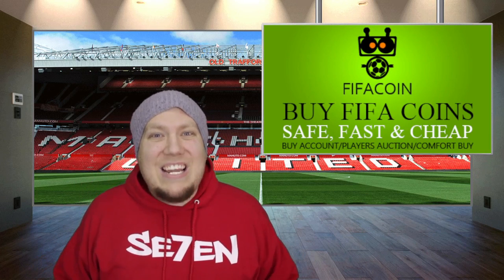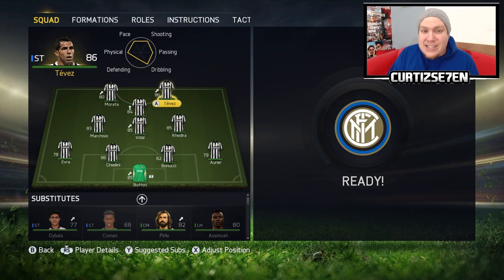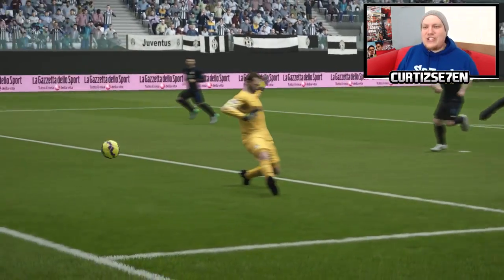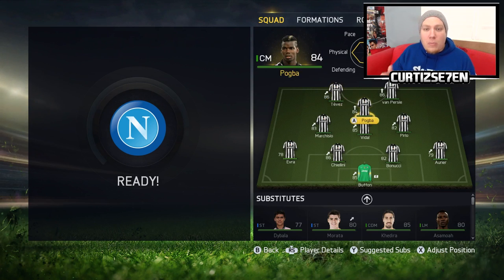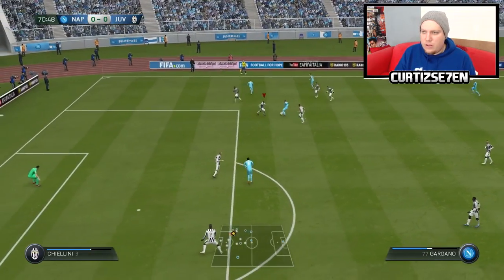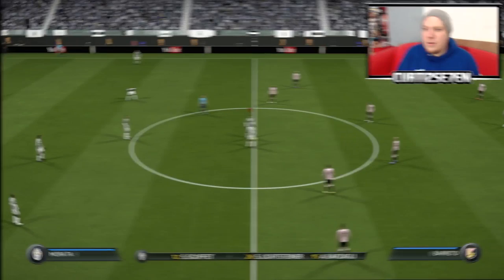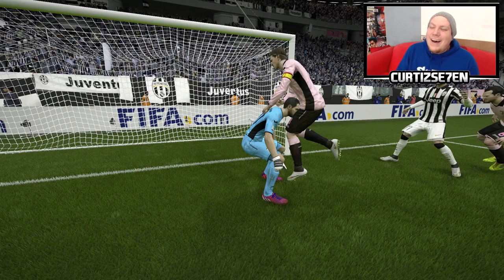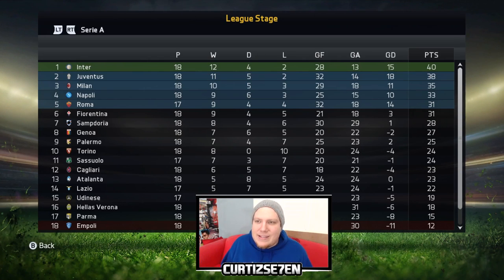FIFA 15 - JUVENTUS CAREER MODE - #10 - MORATAAAA!